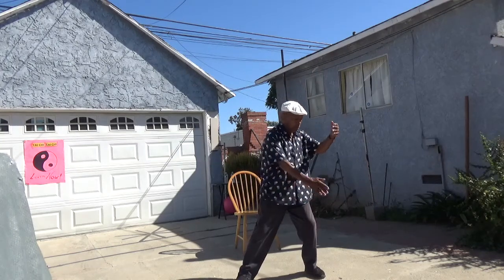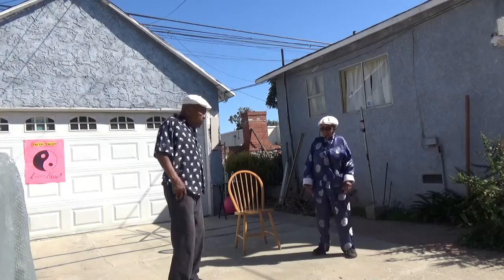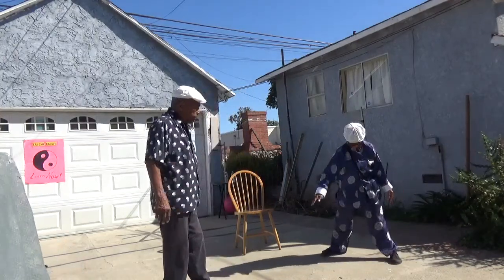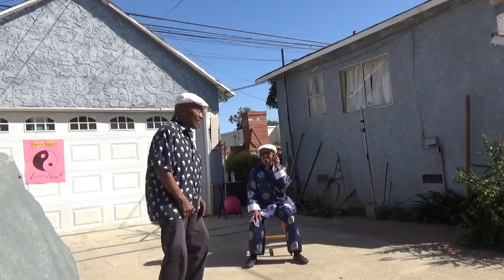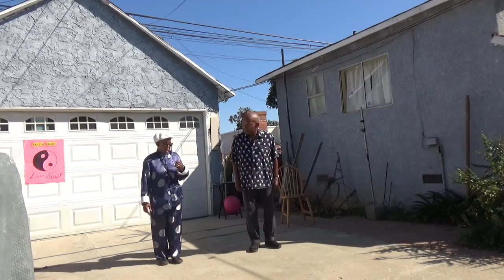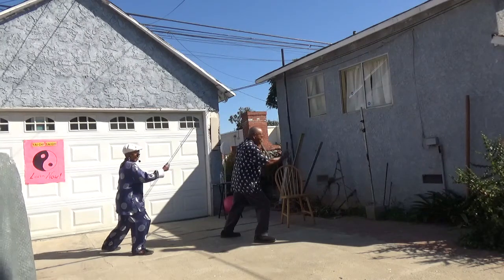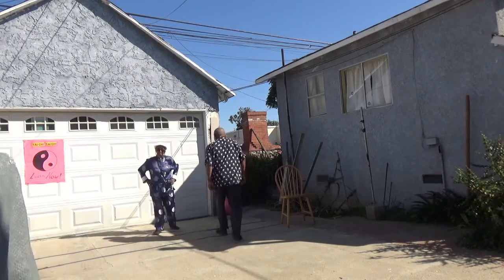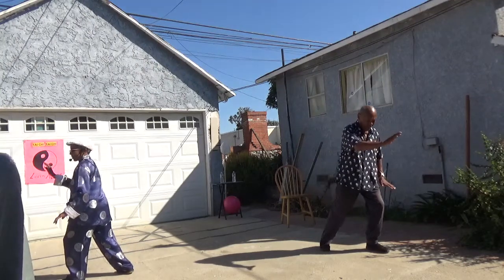OZ Virtual Tai Chi on ZOOM – Sundays 2:00 p m – 27th Class—Oct 17th, 2021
O.Z.  Virtual Tai Chi on ZOOM – Sundays - 2:00 p.m. – 27th Class—Oct. 17th, 2021   -- Join Zoom Meeting/ Tai Chi Class Next Sunday – Oct. 24th, 2021
ZOOM Meeting -- Meeting ID: 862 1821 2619 -- Passcode: taichi2021
We begin our 27th ZOOM Virtual Tai Chi Class watching Teacher Odie doing the Tai Chi movement called “Wave Hands” – one of the basic movements for 24 Tai Chi Yang.  Teacher Zola joins him comments on how his top hand is below his eyes and the bottom hand is a blocking motion.  She joins him and mentions SOHMA and their two locations as well as their phone numbers Teacher Zola suggests that you check with them if you need a second opinion and/or if you have health issues.  She also provides information on Dr. Daniel Hoover and Veronika Hoover’s Tai Chi YouTube videos for beginners.
 The teachers do some warm-up exercises:  The Curl, Neck circles, Wind-Mill, hip rotations and a few more exercises.  They sang their made-up song “Shake the Negativity…” in the midst of doing these warm-up exercises.  They want you to know that exercise should also be fun.  Doing the breathing exercises Teacher Zola sits in a chair to demonstrate how to modify this part of the class if you have balance issues.  The teachers also remind you to drink plenty of water every day.
 Both teachers go over some details for the first few movements of 24 Tai Chi Yang.  Important to have a certain cadence/rhythm to your movements.  They suggest you should know the names of the movements so that you can do the movement if called upon or if you want to show a friend.  They explain and demonstrate Tai Chi Walking (1, 2, 3, & 4).  Also, how to do Walking Meditation is explained and demonstrated.  Teacher Zola suggests that you think of it as walking from the past, into the present and preparing to step into the future.
They shake hands prior to doing Walking Meditation.  Teacher Odie won again because he knows how to slow down and enjoy the moment.  He also shares the story that happened when we were teaching Tai Chi at the 6th Street YMCA.  For about 3 weeks a young autistic boy had watched his mother and brother do Walking Meditation in the class.  One day he got up and joined us.  He seemed to walk with a higher sense of what it was all about.  He also came in last which made him the winner of Walking Meditation.  Teacher Zola reminds us that this incident shows how our children often watch us so we should do all we can to be good examples.  Remember to exercise at least 30 minutes every day.  Drink plenty of water to stay hydrated.  Teacher Zola does a shout out to a few people and asks you to join the class next Sunday at 2:00 p.m.  The teachers walk off camera to get a bit of nourishment.